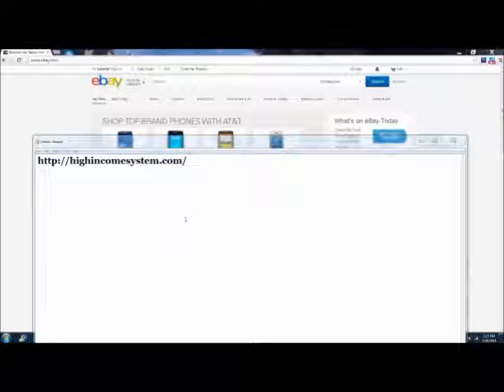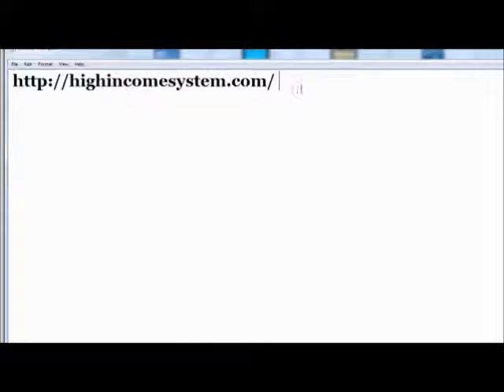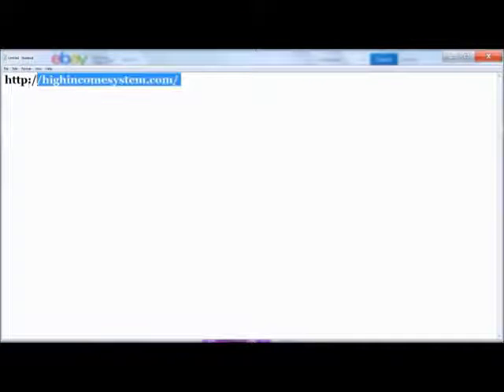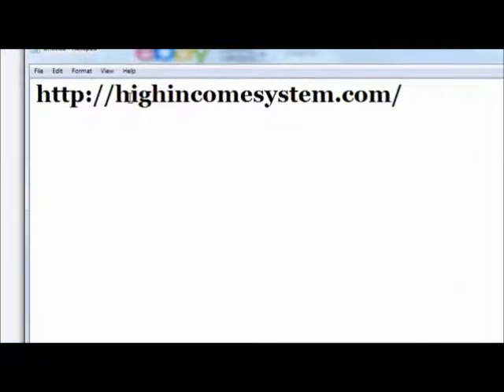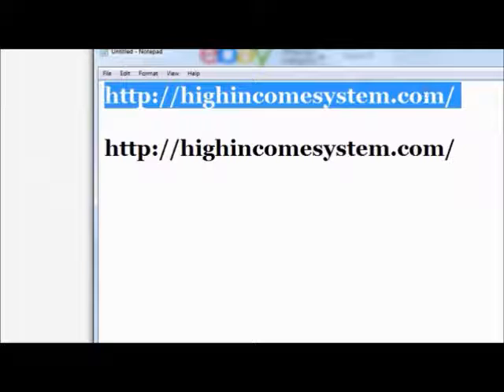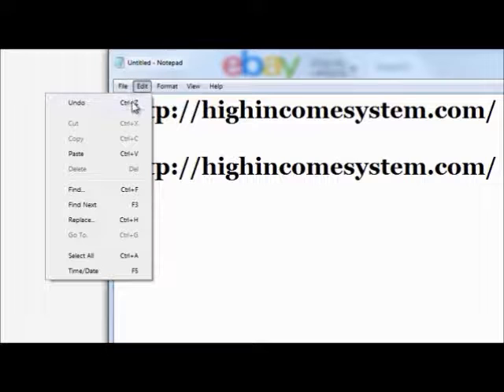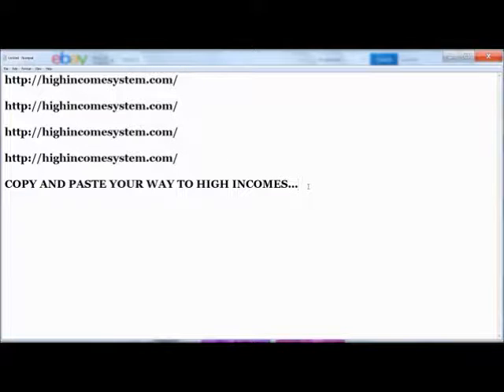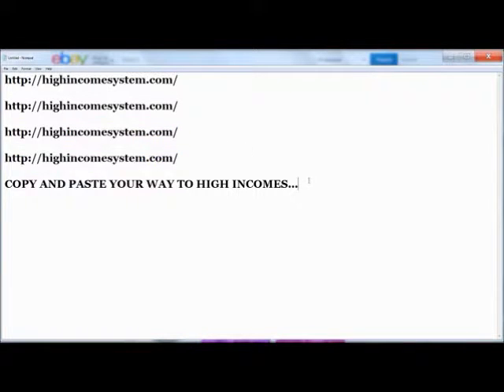HOW TO MAKE MONEY ONLINE IN A MATTER OF HOURS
ARE YOU LOOKING TO MAKE MONEY ONLINE IN A MATTER OF HOURS WITH NO MARKETING SKILLS WHAT SO EVER...

WHEN YOU THINK ABOUT MAKING MONEY ONLINE YOU THINK THE TRADITIONAL MARKETING CALL FRIENDS AND FAMILY, OR DRIVE TRAFFIC OF SOME SORT, MAYBE EVEN USE HTML CODE BUILDING WEBSITES AND BLOGS.

NOT TODAY..

IN THIS TRAINING YOU WILL LEARN HOW SIMPLE IT REALLY IS TO MAKE MONEY ONLINE FROM HOME IN YOUR HOME OFFICE SIMPLY COPYING AND PASTING INFORMATION INTO FREE PLATFORMS.

SEE HOW EASY IT REALLY IS TO MAKE MONEY ONLINE WHEN YOU FOLLOW A PROVEN SECRET WE HAVE BEEN USING TO MAKE MONEY ONLINE WITH NO MARKETING EFFORTS..

IF YOU WANT TO JOIN THE MOVEMENT OF MAKING MONEY WITH NO OUT OF POCKET COST.. YOU REALLY NEED TO SEE HOW REGULAR PEOPLE IN THE EVERYDAY LIFE ARE MAKING MONEY ONLINE FROM THE COMFORT OF THEIR HOMES..

NOW IS THE TIME TO LEARN HOW TO MAKE MONEY FROM HOME IN YOUR HOME OFFICE WITH THIS VERY SIMPLE TRICK...

LEARN THE MAKING MONEY FROM HOME SECRETS IN A MATTER OF HOURS,.. SIMPLY CLICKING THE LINK BELOW OR EVEN ABOVE WHERE YOU WILL LEARN HOW TO MAKE MONEY ONLINE.

HOW TO MAKE MONEY ONLINE FROM HOME
HOW TO MAKE CASH
HOW PEOPLE MAKE MONEY FROM HOME
HOW PEOPLE EARN AN INCOME MAKING MONEY FROM HOME